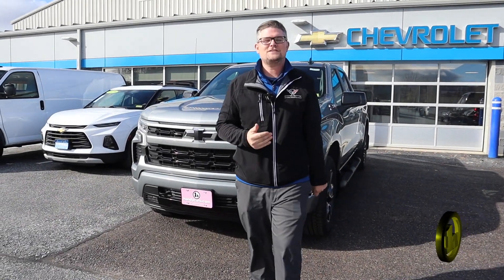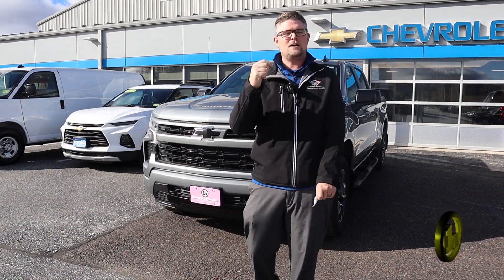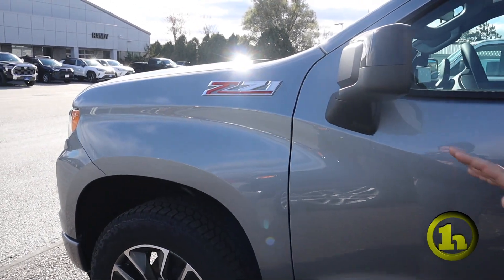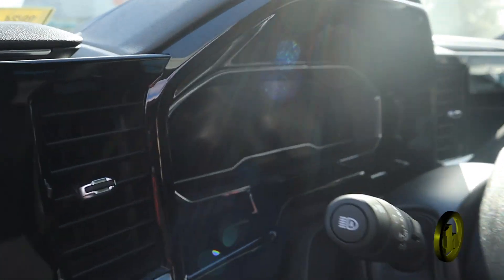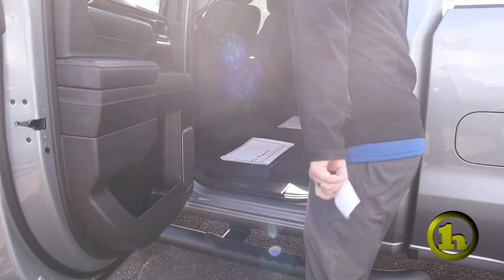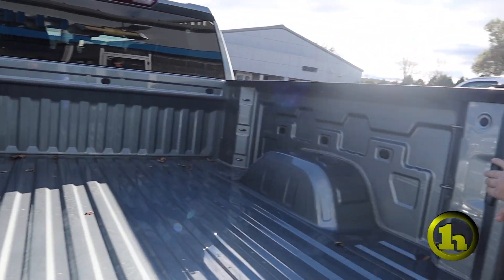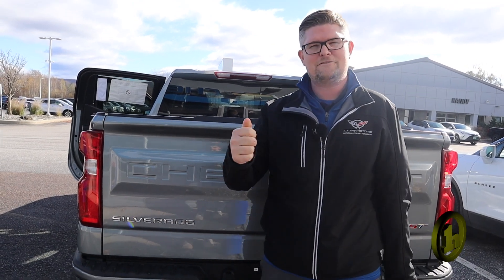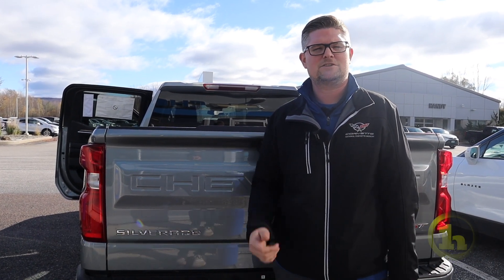Silverado RST for Lisa & Mark Matt Artus